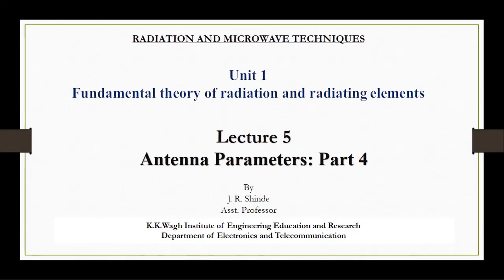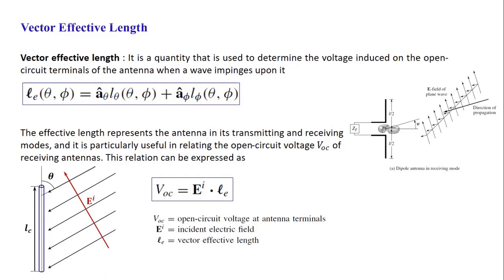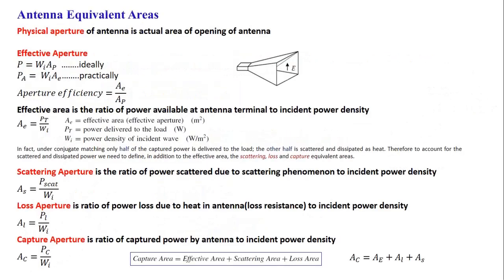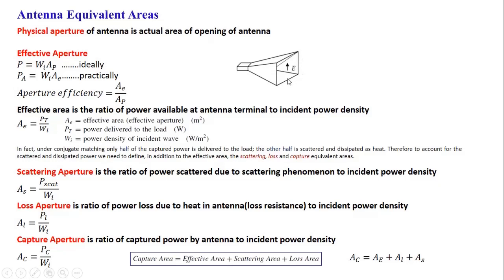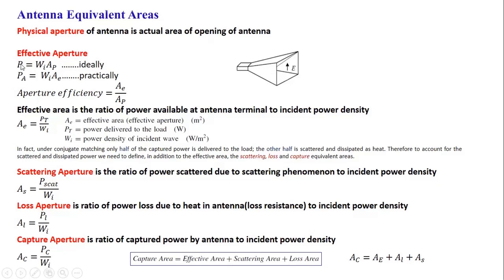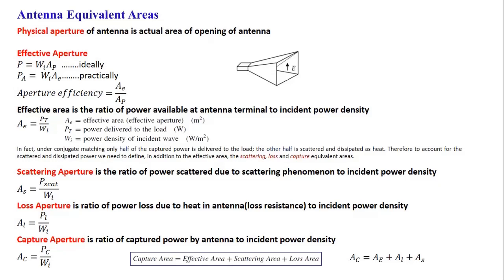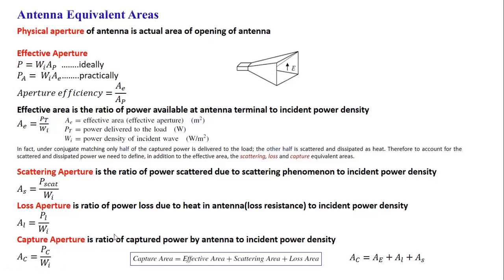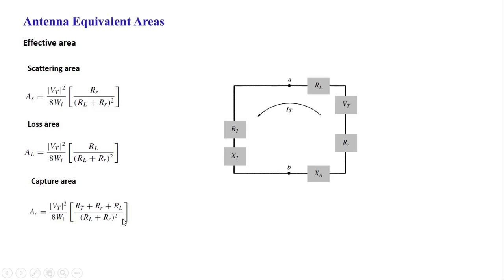Antenna parameters: Antenna effective length, Antenna Aperture area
Here you will find discussion on Antenna parameters like
Antenna effective length
Antenna Aperture area

Reference book used: Antenna theory analysis and design by Constantine A. Balanis